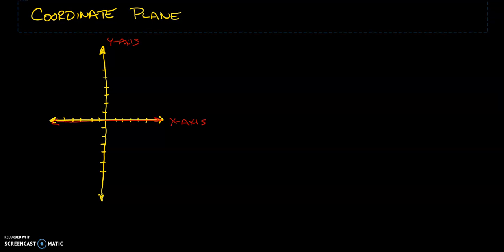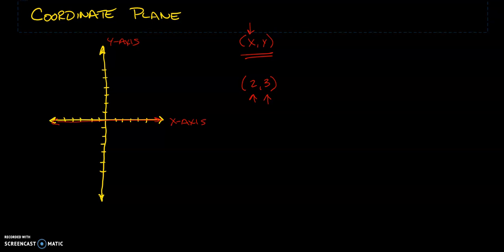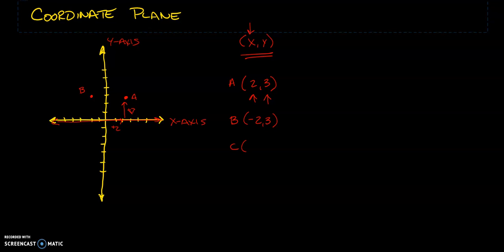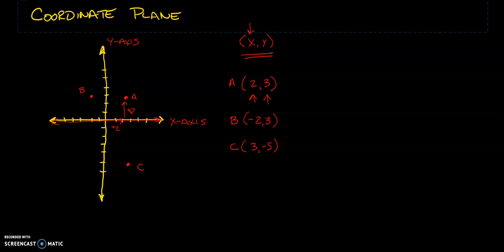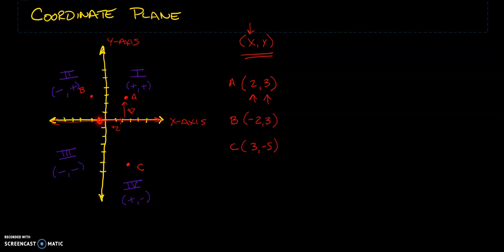Coordinate Plane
Learn how to plot points in the x-y coordinate plane.